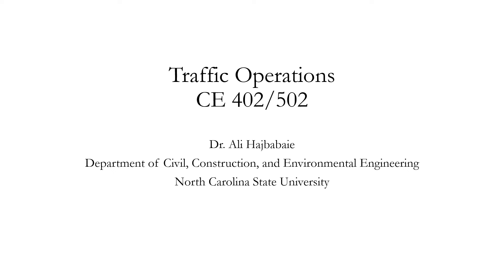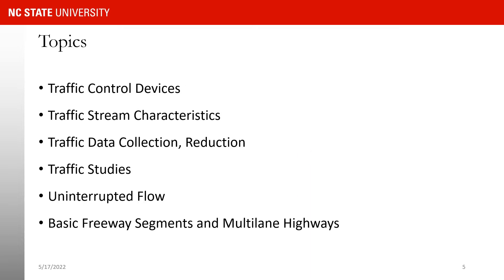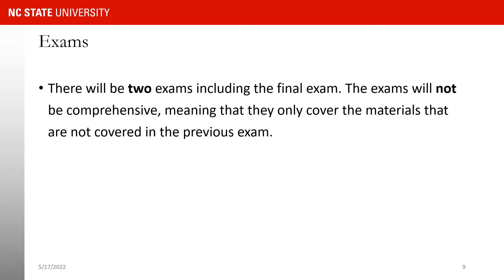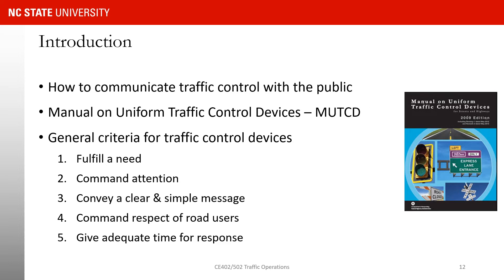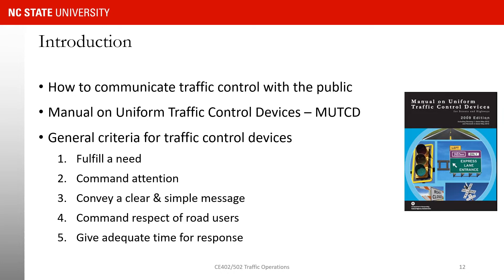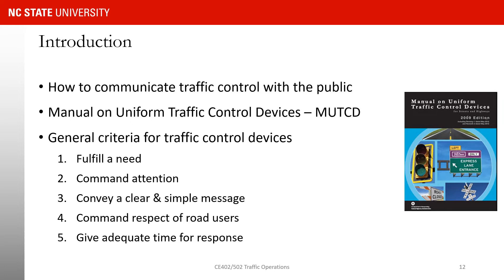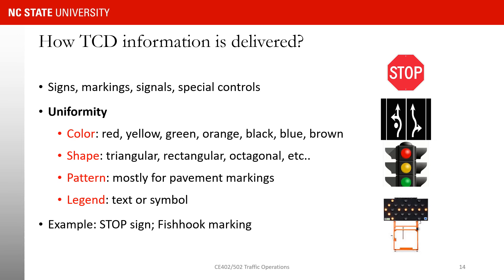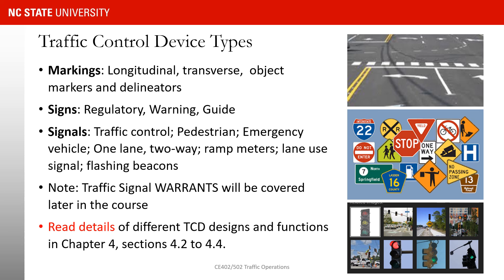Traffic Operations (CE402/502) Lecture 1 - Intro and Traffic Control Devices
In this video, we cover the syllabus of the Traffic Operations course and talk about traffic control devices